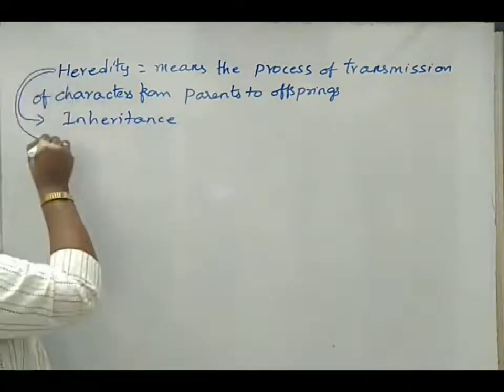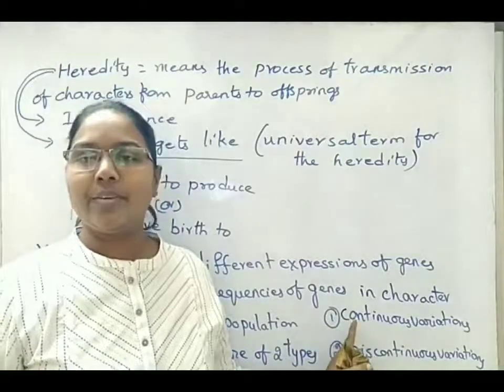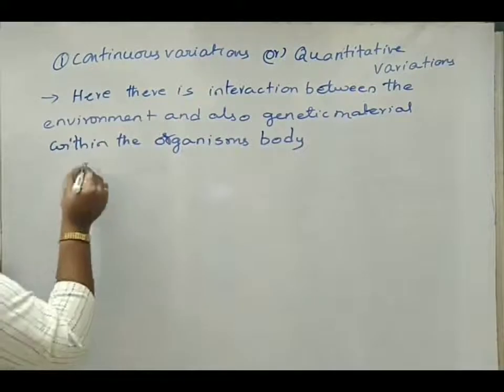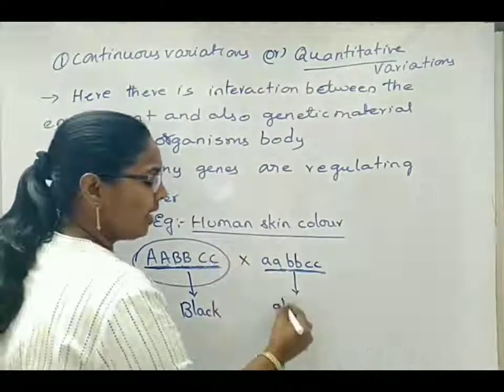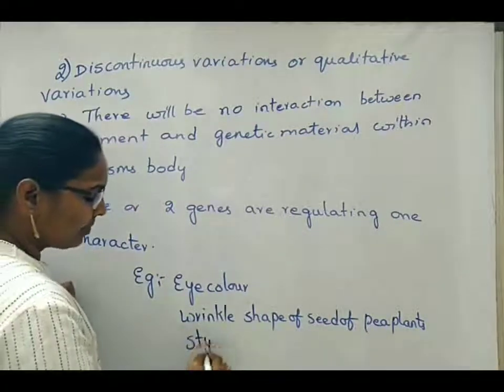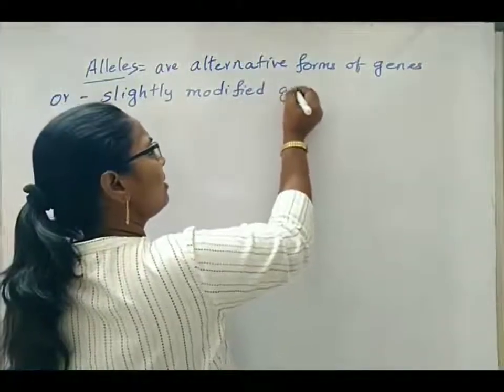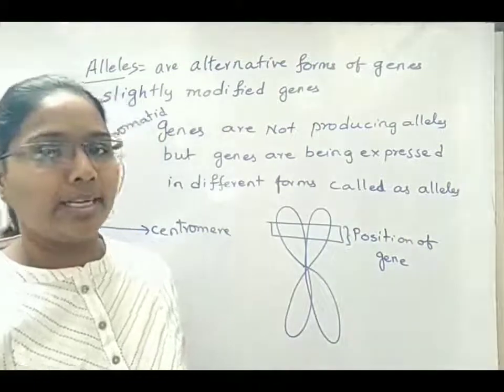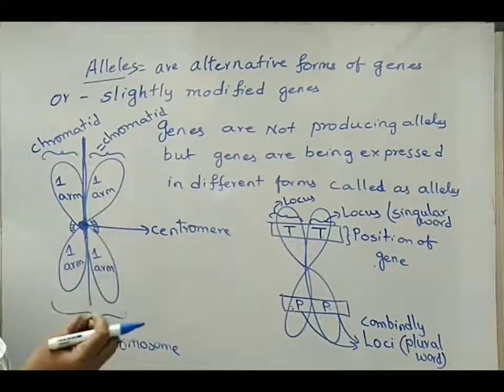Heredity, Variations and Types of Alleles